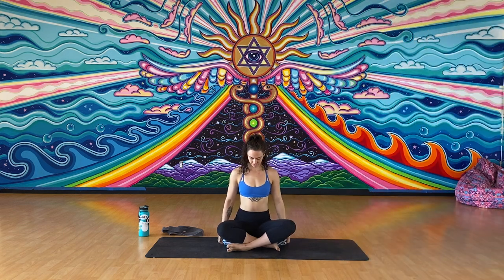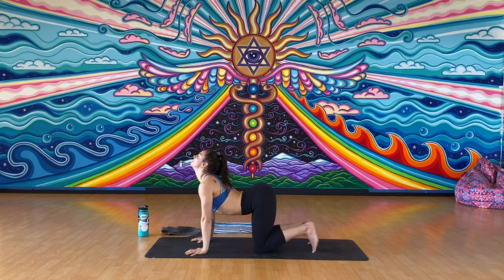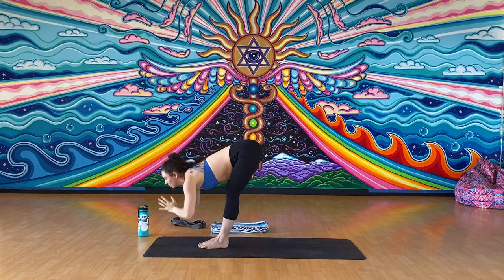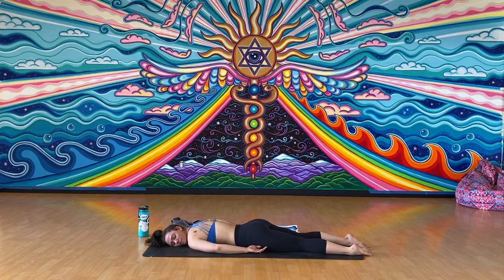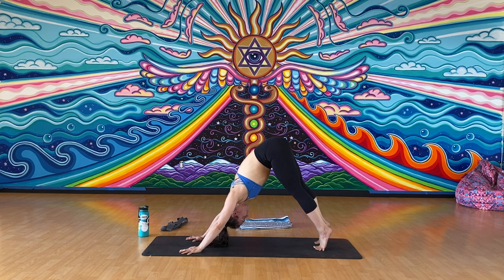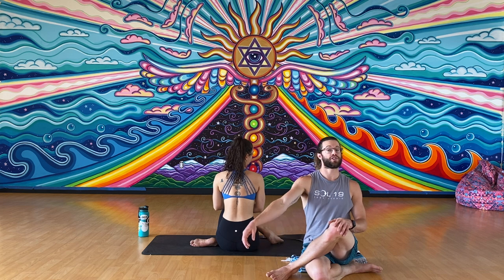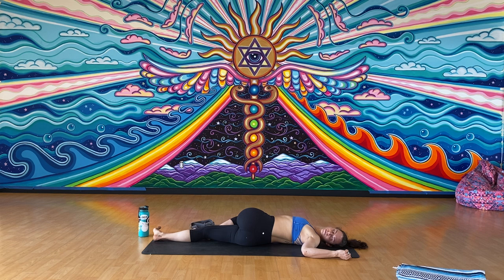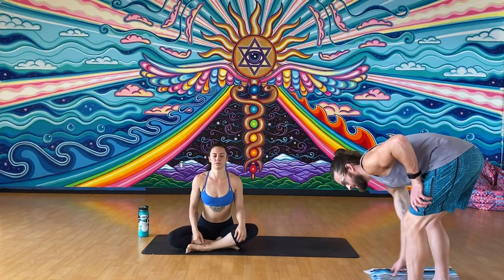Yoga : All Levels : Neck and Shoulders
Here's a practice for you, whether beginner or advanced, for your neck and shoulders!Recommended props: Strap (or towel, shirt, rope), Block (or pillow, blanket, something comfortable to sit on)

Playlist: Yoga : All Levels : 2020 Triumph

Art by:@johnspeaker